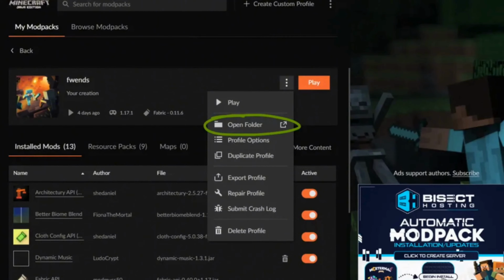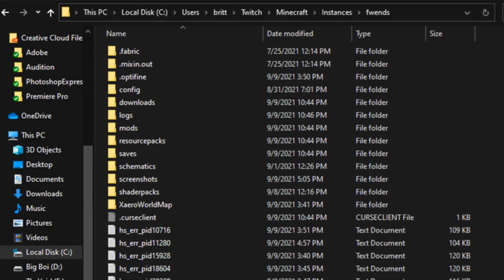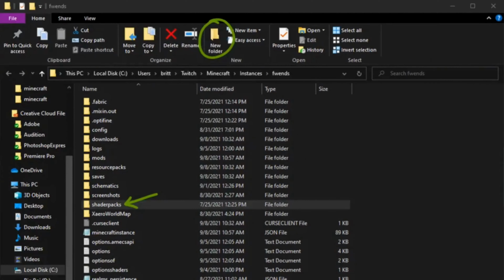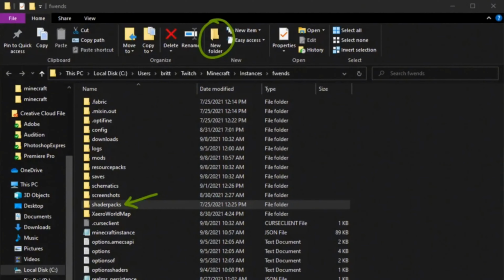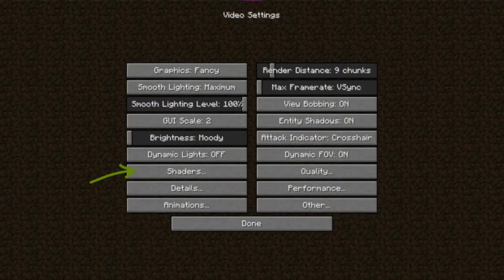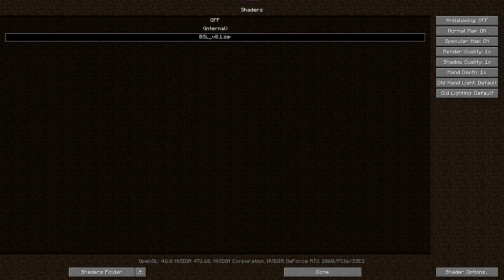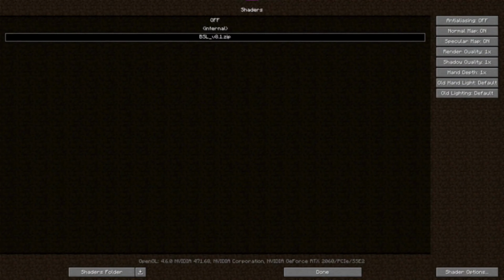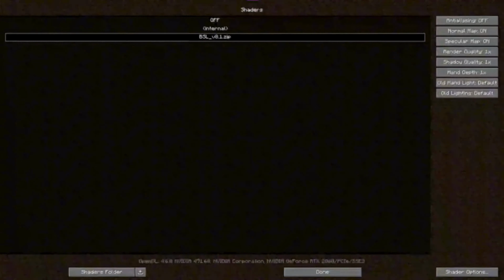How To Get Shaders In CurseForge - Full Minecraft Guide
How To Get Shaders In CurseForge in Minecraft - Full Guide (2024)

Ready to learn how to get shaders in CurseForge for Minecraft in 2024? This easy guide provides step-by-step instructions to install and use shaders in CurseForge. Follow this straightforward process to enhance your Minecraft visuals without any hassle.

In this tutorial:
0:00 - Introduction
0:15 - How To Get Shaders In CurseForge - Full Guide (2024)

Learn how to effortlessly get shaders in CurseForge for Minecraft in 2024 with this straightforward guide. This video covers the entire process, ensuring you can install and use shaders quickly and easily.

Get shaders in CurseForge with ease by following this guide in 2024!